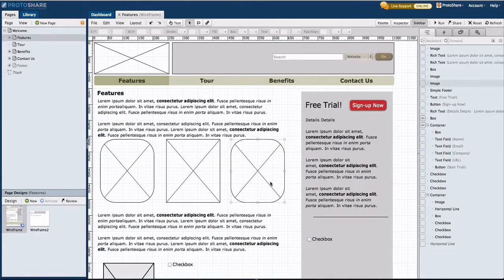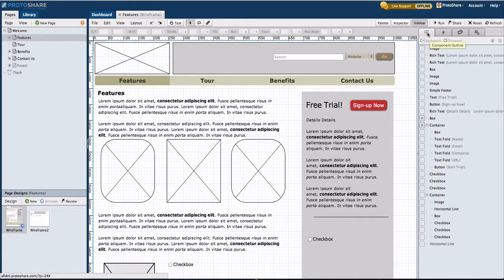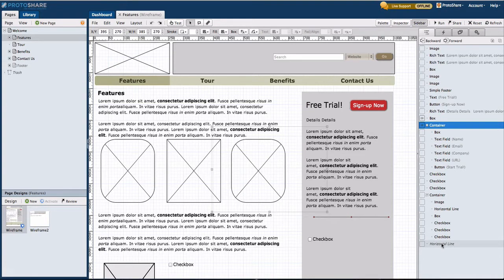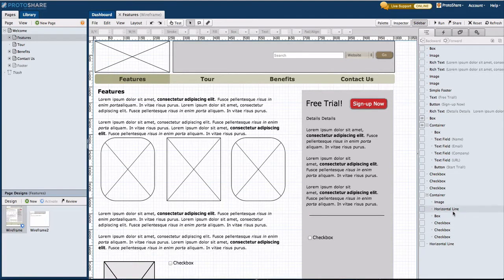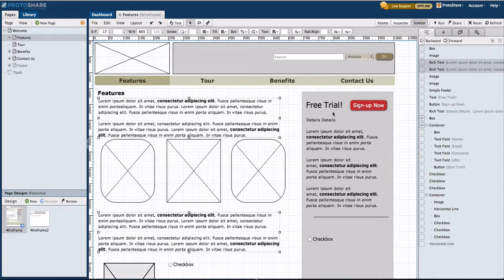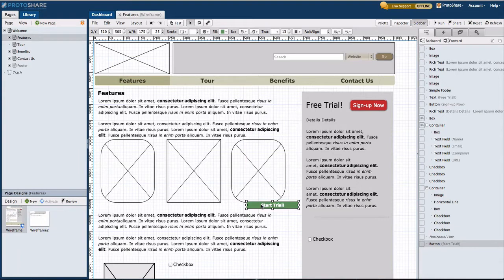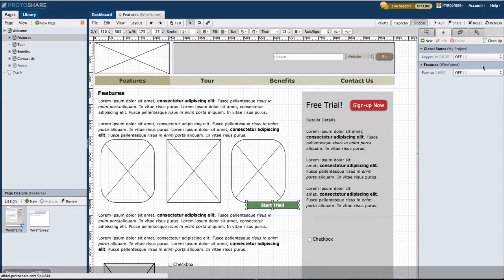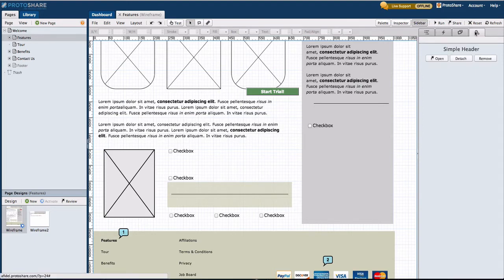How to Use the Sidebar in ProtoShare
This brief tutorial introduces Editors on how to use the Listing in ProtoShare, collaborative wireframing software. Learn tips and tricks to build wireframes and prototypes faster and more efficiently.